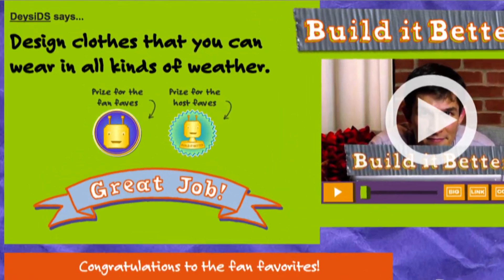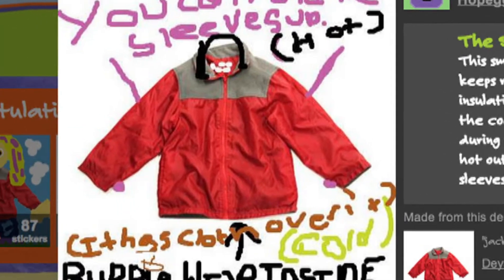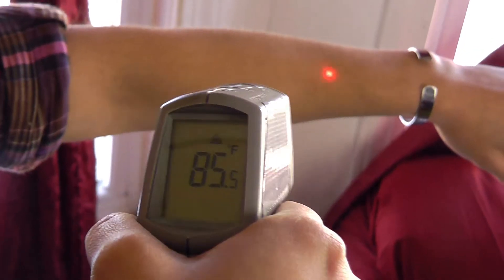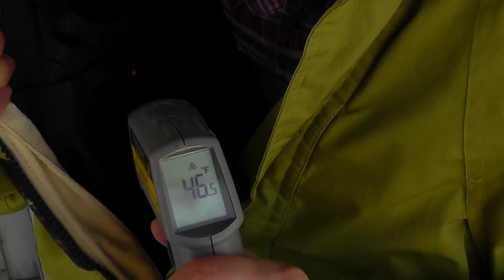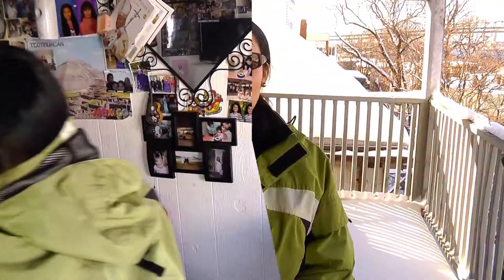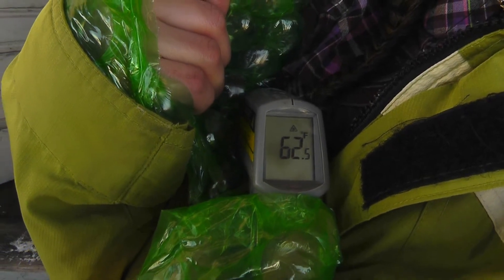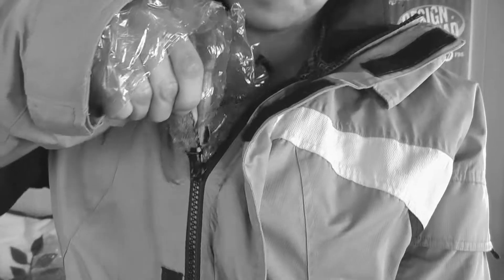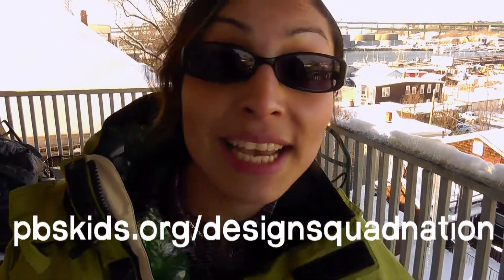Bubble Wrap | Design Squad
Watch as Deysi takes a user-submitted design from Design Squad's Build it Better challenge and makes a prototype of a bubble-wrap insulated jacket!